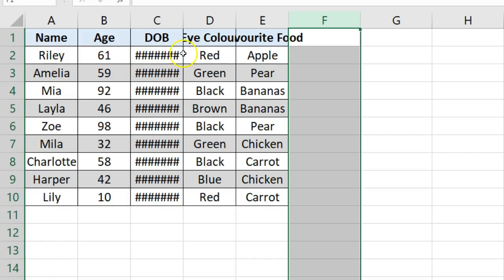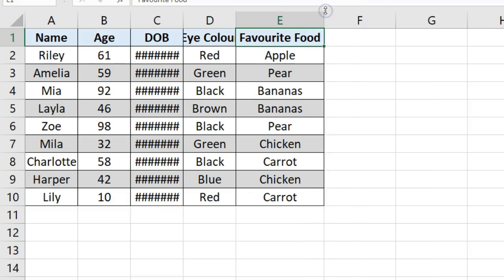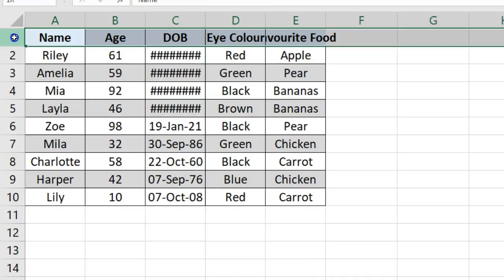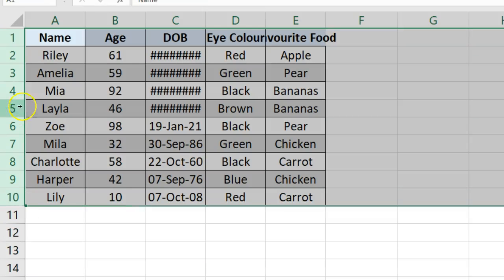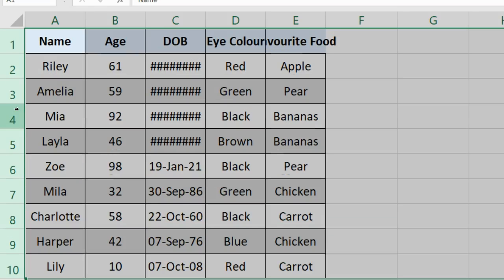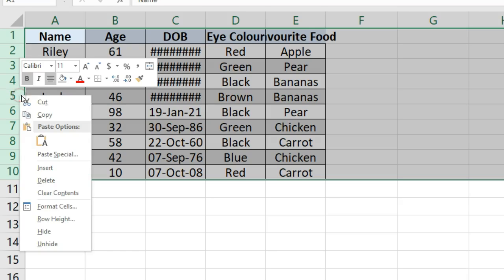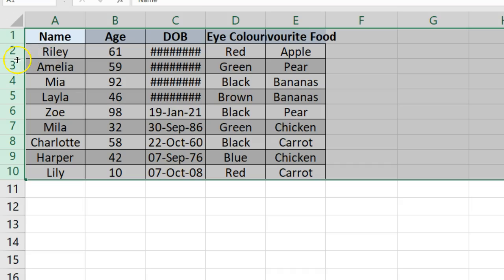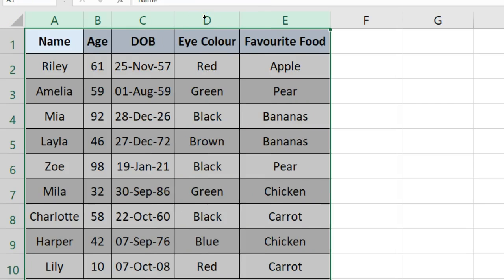MS Excel - Autofitting Columns and Rows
VIDEO DESCRIPTION:
When you start dealing with larger tables and more of them you need a simple way to make them presentable and readable. Manually adjusting column widths and row heights can be a very time consuming exercise and so in this video I'll show you how to auto adjust columns and rows with just a few clicks.